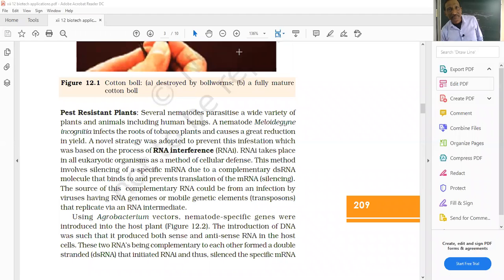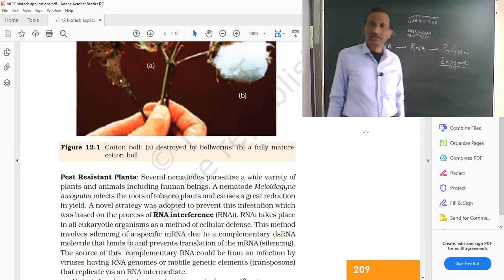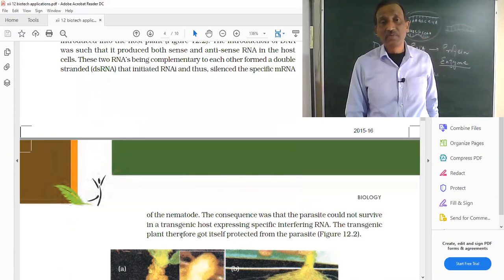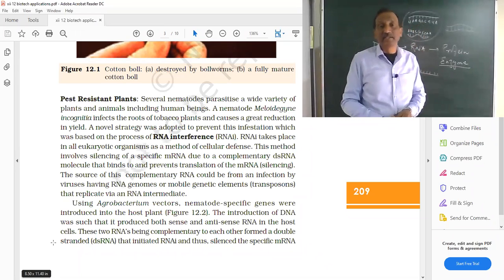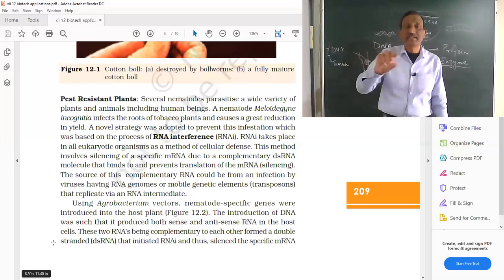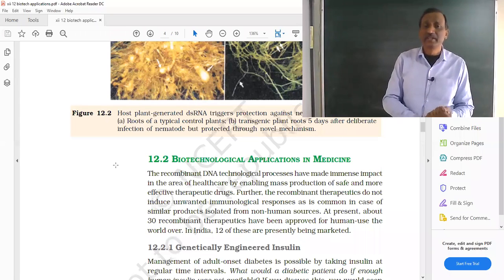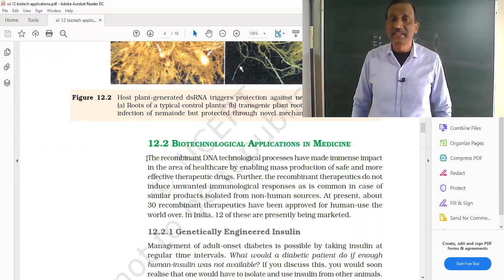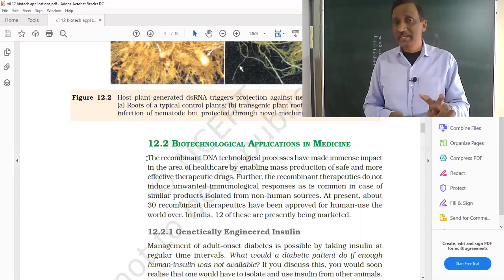chapter 12 biology 25 nov 2020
RNA INTERFRENCE